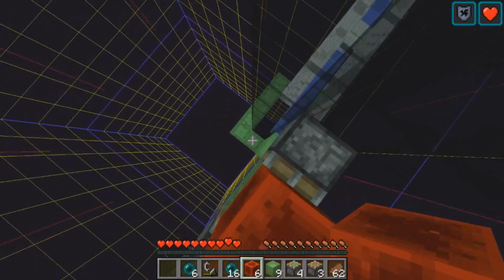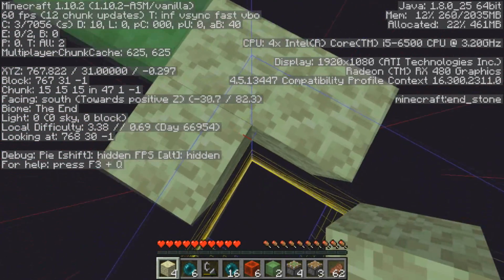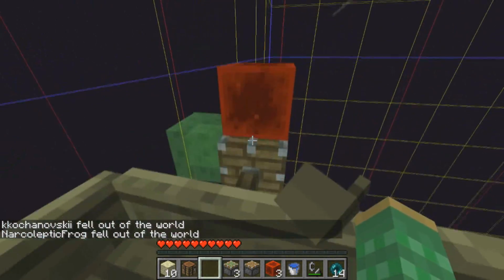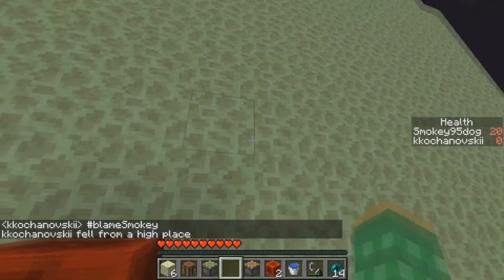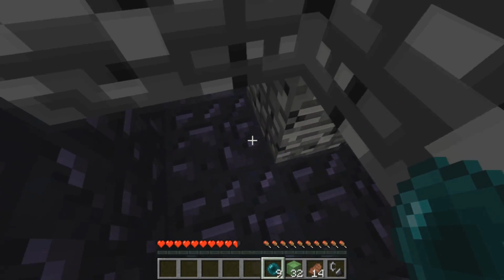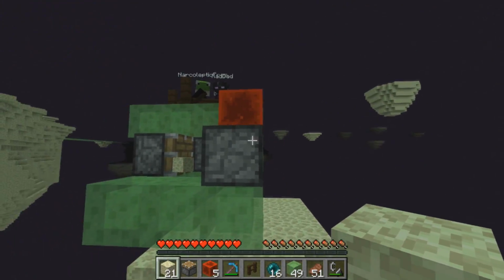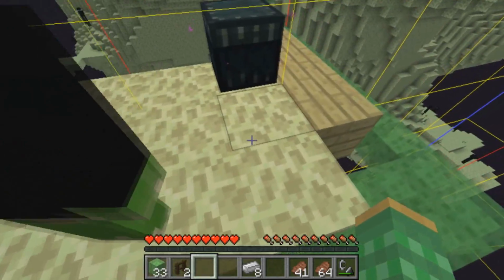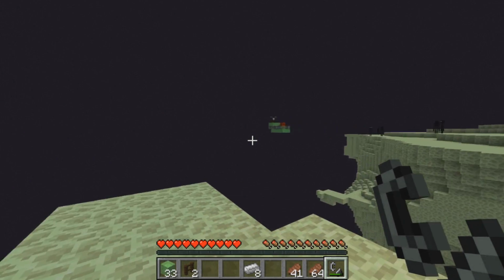Gateway to the Future!- ProtoTech SMP #23 | Ray's Works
We work on generating half of the exit gateway portals in the void using the easy method we came up with. Was a lot of fun flying the machines out into the void. Enjoy!

Rays Works